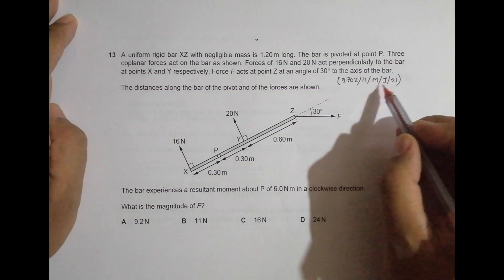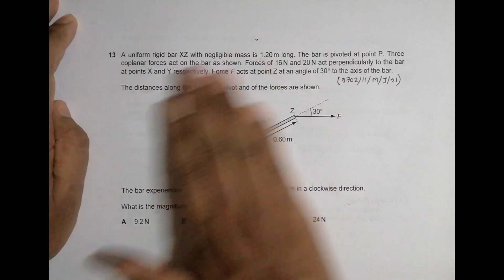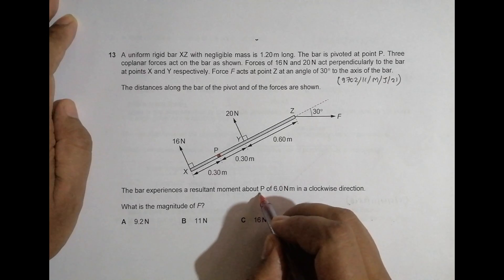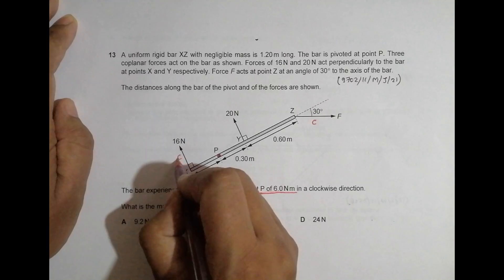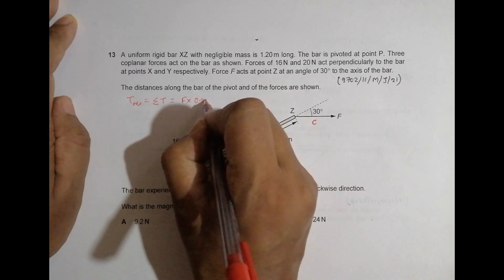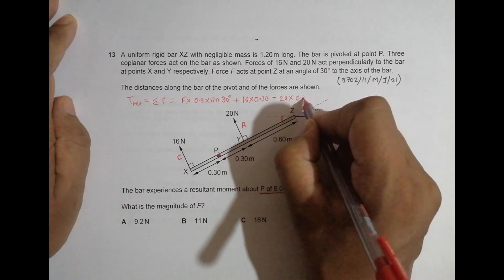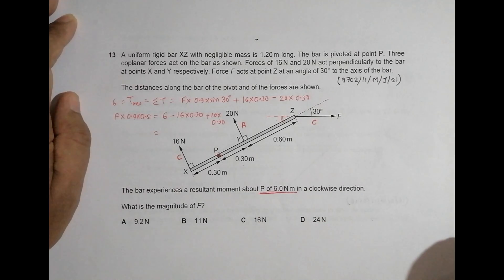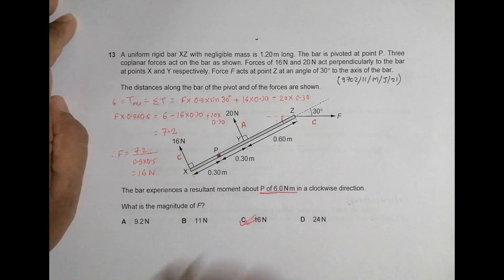2021 CAIE AS & A level May June Physics Paper 11 Q. No. 13 (9702/11/M/J/21) by Sajit C Shakya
2021 CAIE AS & A level May June Physics Paper 11 Q. No. 13 (9702/11/M/J/21) by Sajit Chandra Shakya from Nepal

A uniform rigid bar XZ with negligible mass is 1.20 m long. The bar is pivoted at point P. Three coplanar forces act on the bar as shown. Forces of 16 N and 20 N act perpendicularly to the bar at points X and Y respectively. Force F acts at point Z at an angle of 30 to the axis of the bar.

The distances along the bar of the pivot and of the forces are shown.

The bar experiences a resultant moment about P of 6.0 N m in a clockwise direction.

What is the magnitude of F?